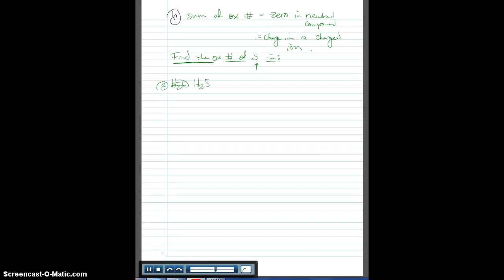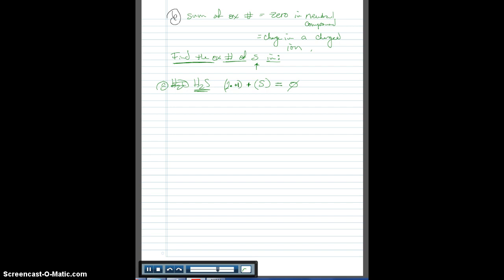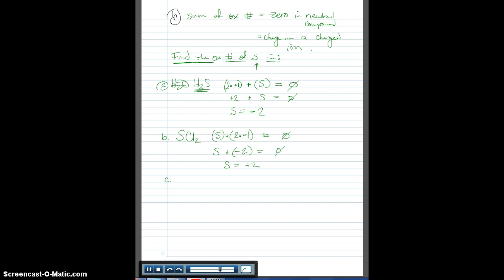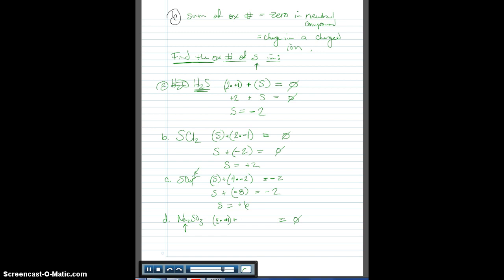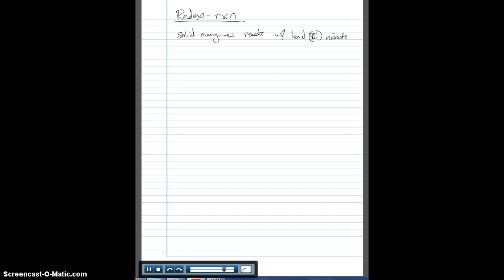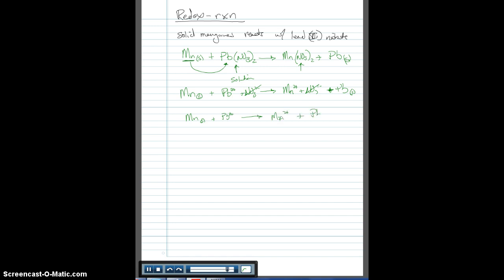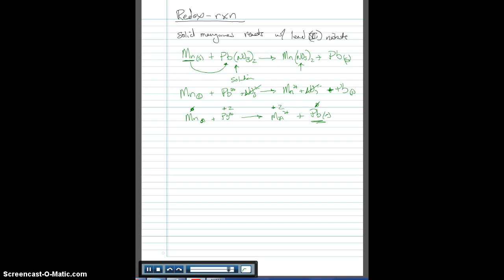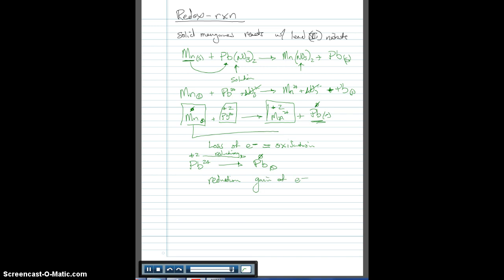Redox reactions part 2